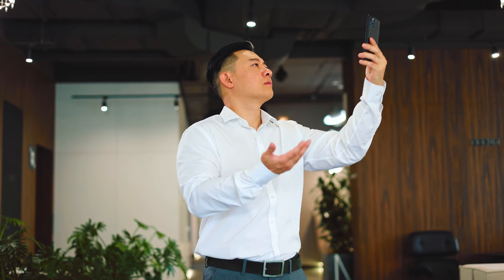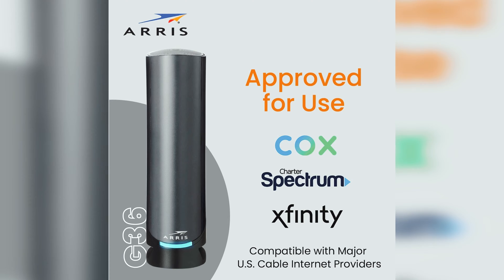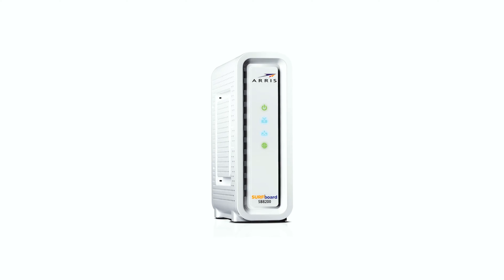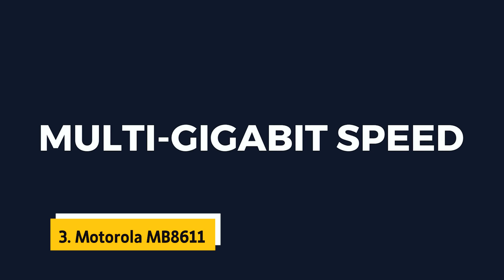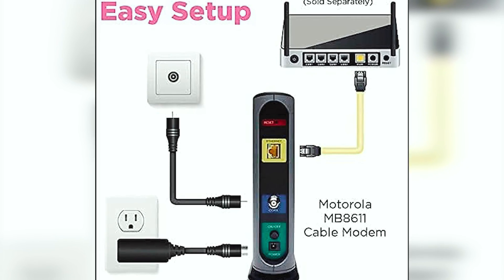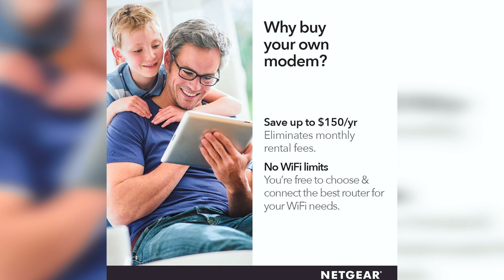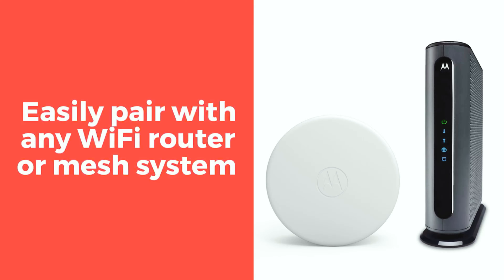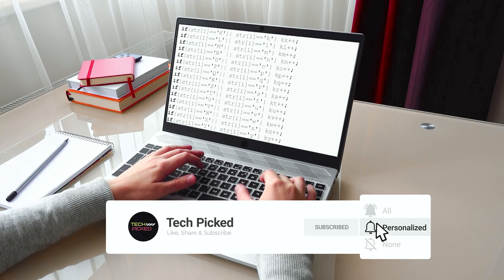Top 5: Best Cable Modems (2024)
Here is the list of Best Cable Modems  we listed in this video.

1. Motorola MB7621

2. NETGEAR CM500

3. Motorola MB8611

4. ARRIS SURFboard SB8200

5. ARRIS Surfboard G36

Revolutionize your internet experience with the Best Cable Modems of the year! 🚀 Upgrade your connectivity with top picks like the Motorola MB7621, offering lightning-fast speeds. The NETGEAR CM500 brings efficiency and reliability, while the Motorola MB8611 ensures seamless browsing. For elite performance, consider the ARRIS SURFboard SB8200 or the ARRIS Surfboard G36, both designed to elevate your internet game. Click the links for more details on these tech marvels and turbocharge your online world today!